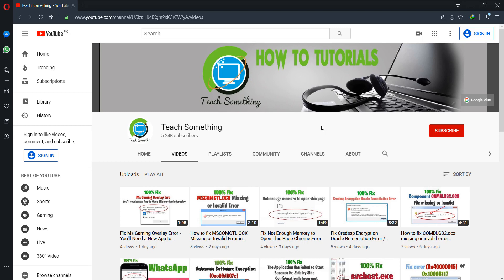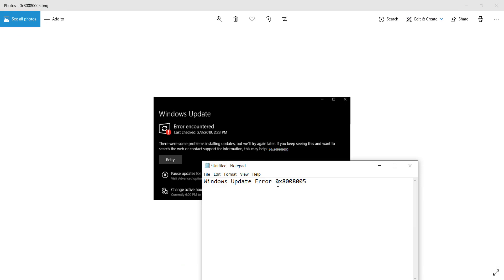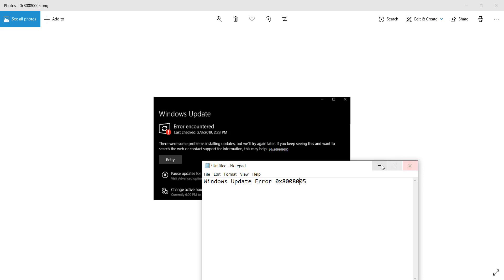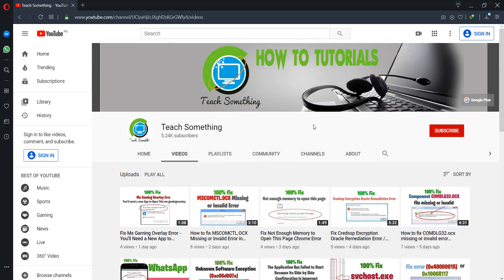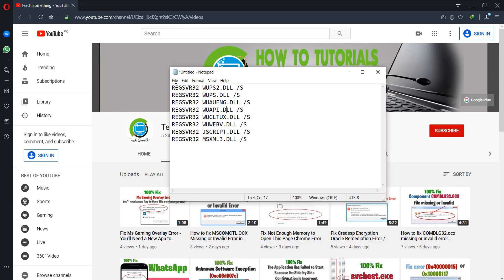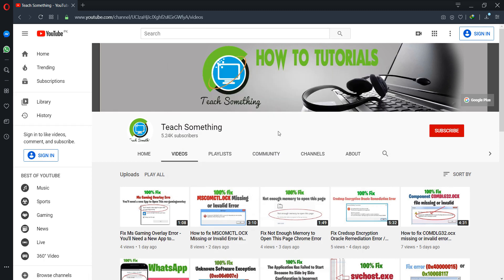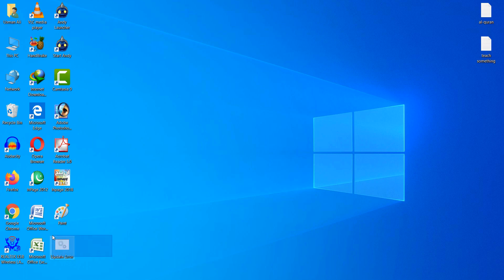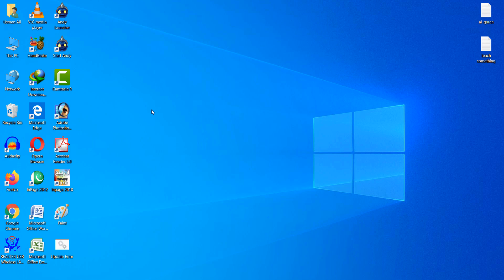Fix Windows Update error 0x80080005 on Windows 10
In this video tutorial i will gonna show you how to Fix Windows Update error 0x80080005 on Windows 10.